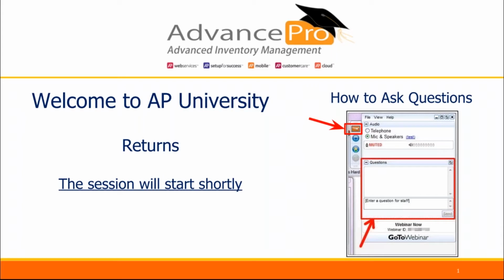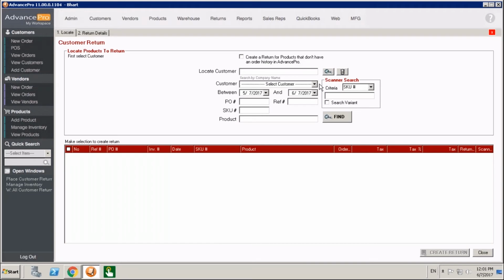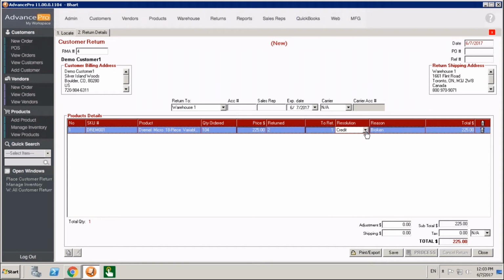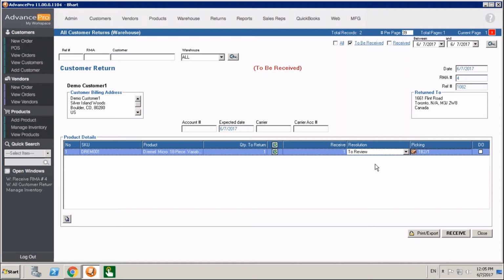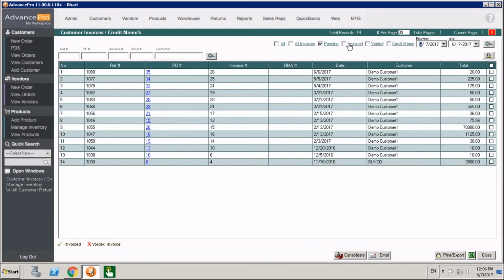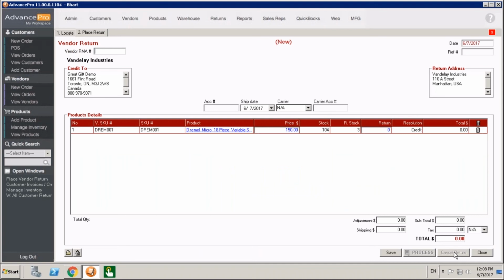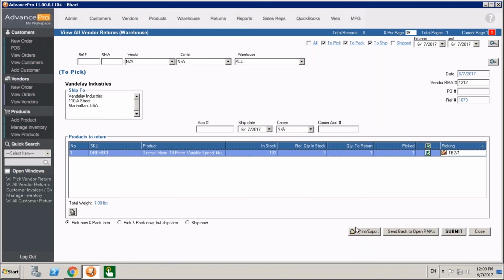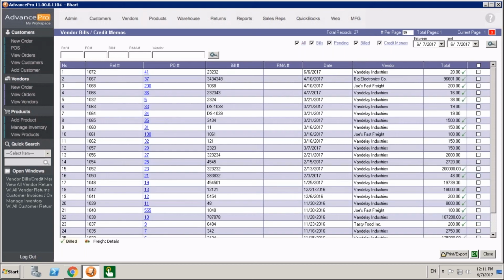Returns in AdvancePro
In this webinar, we'll answer the questions:
This week’s APT University session will show how to perform a return in AdvancePro.

- How do I return an item from a customer?
- How can I return an item for a customer purchased my product from a distributor or third party?
- How can I return an item to a vendor?
- How can I create a credit memo or request replacement product?